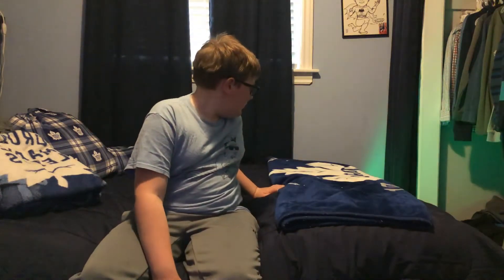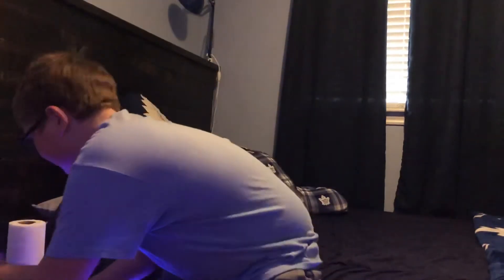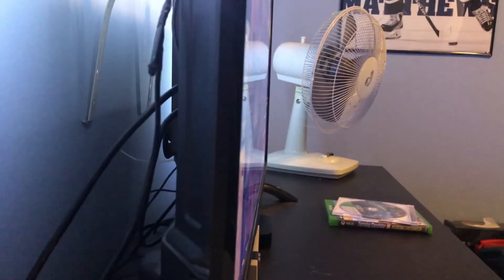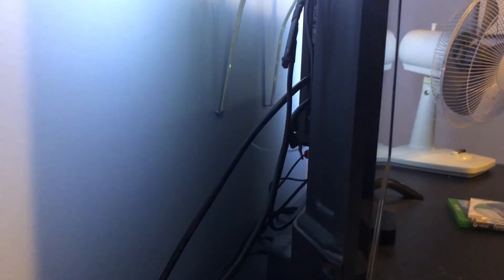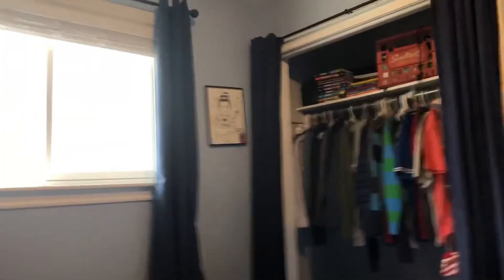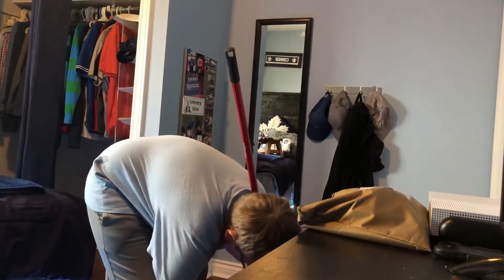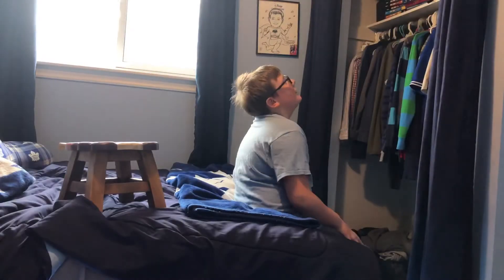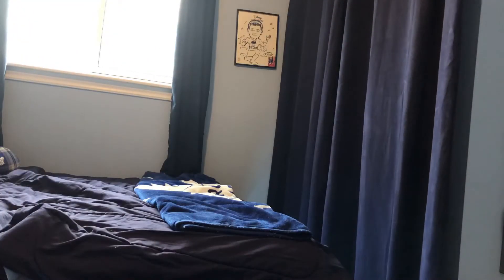Fixing my room